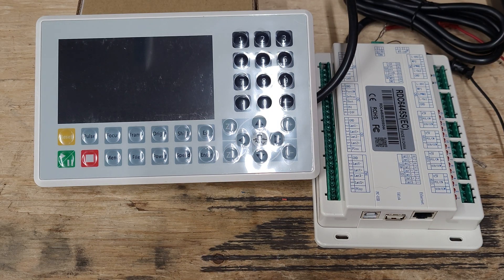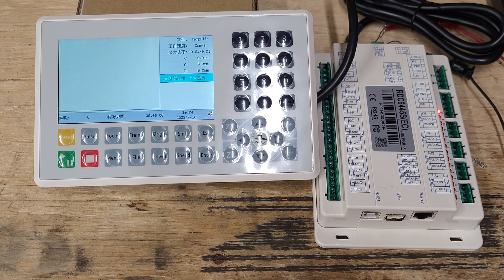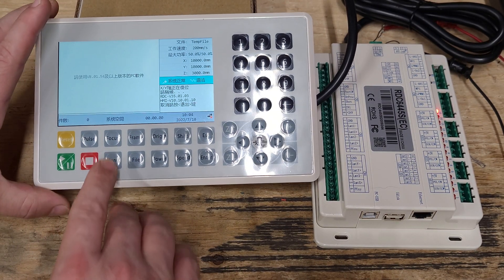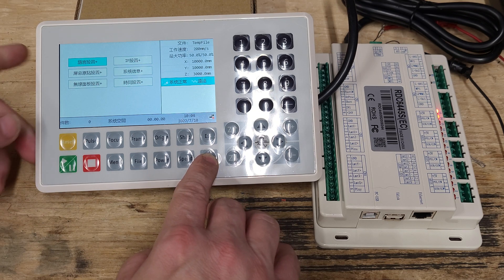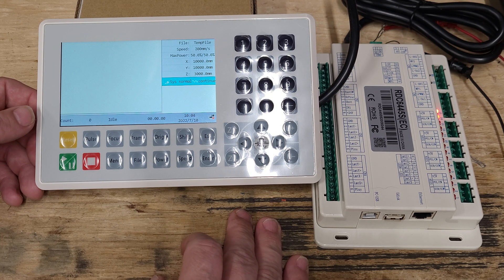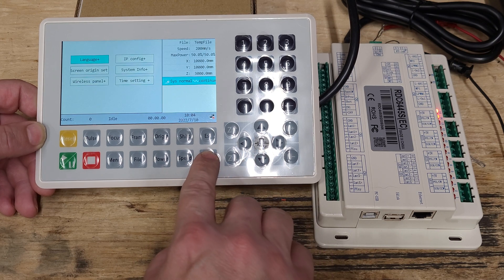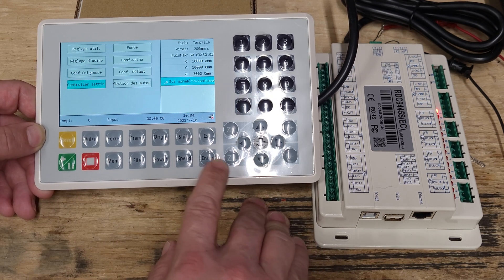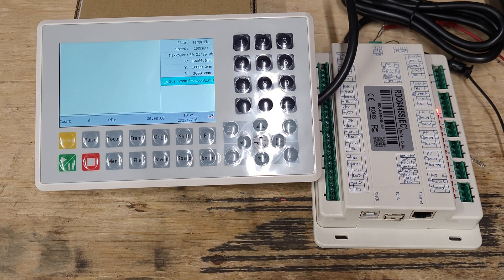Ruida RCD 6445G RCD6445S Co2 laser CNC Controller First Power Up Change Language To English.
Ruida RCD6445G RCD6445S Co2 laser CNC Controller First Power Up Change Language To English.